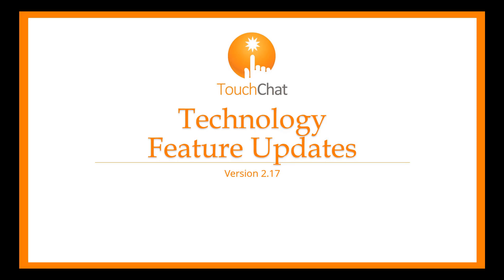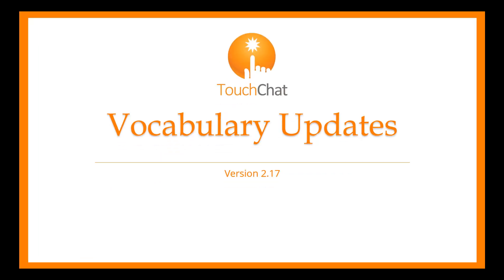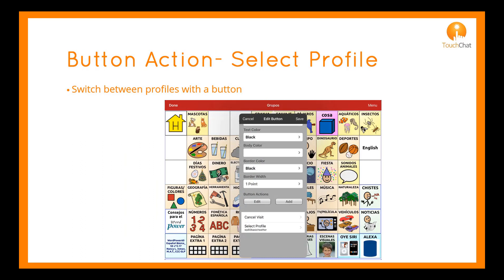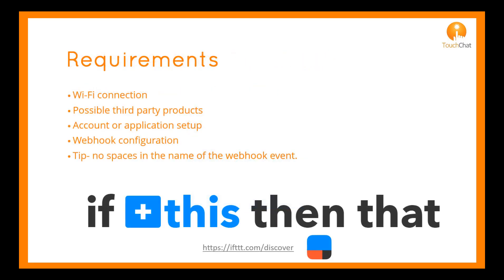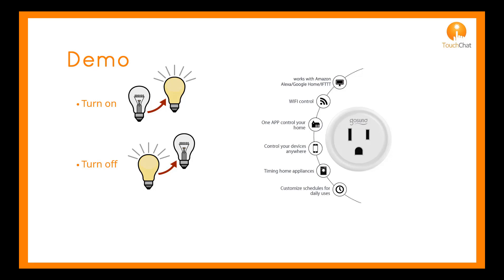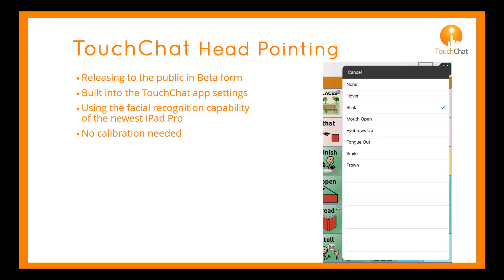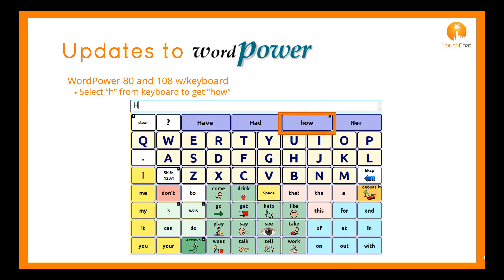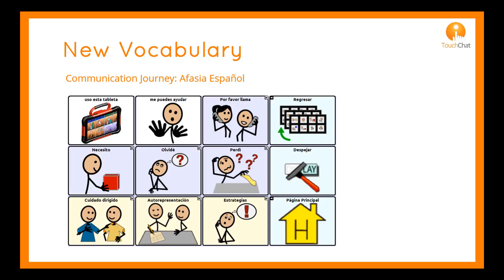TouchChat: What's New 2.17.0 and 2.18.0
See what was new in TouchChat version 2.17.0 and get the latest updates for 2.18.0, including the new public beta head pointing feature.